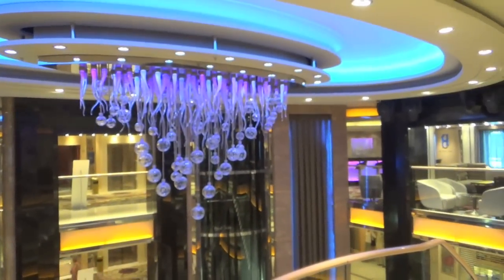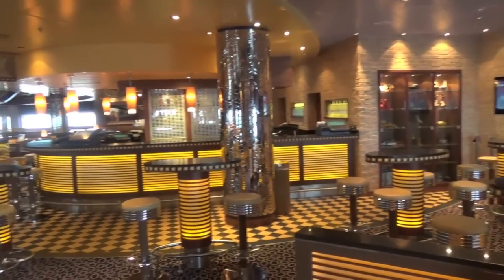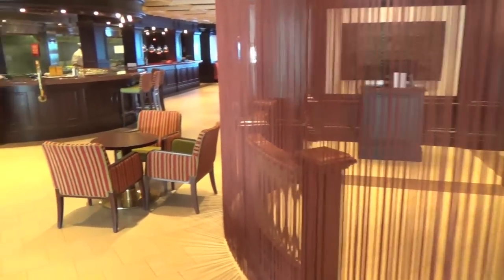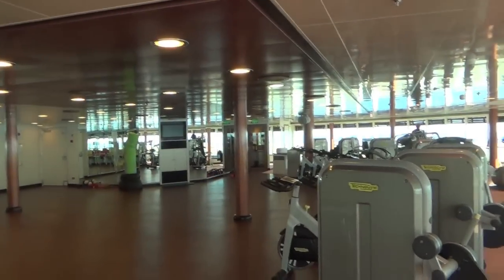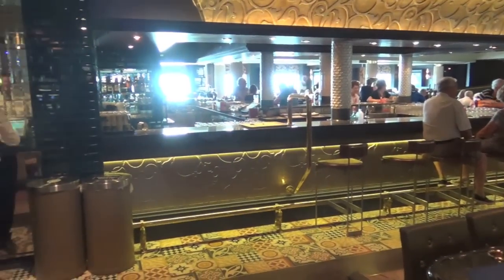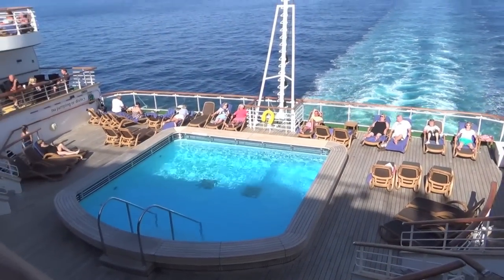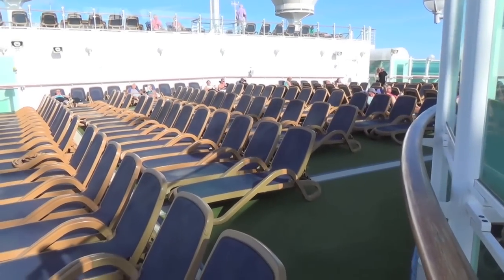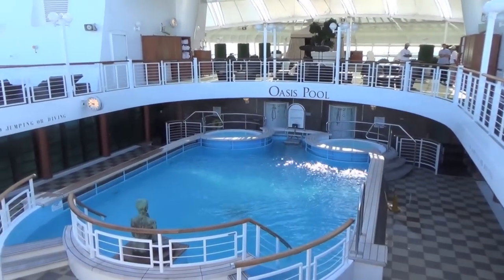A tour of P&O Azura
A video tour around P&O Azura during a Mediterranean cruise.